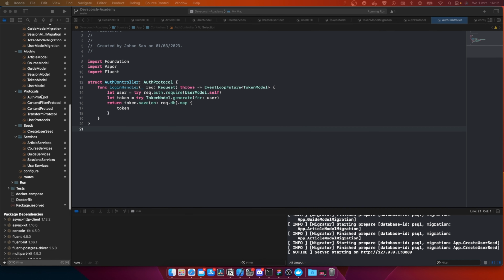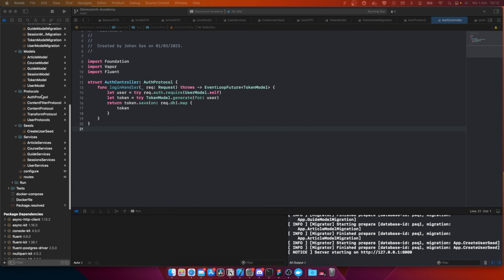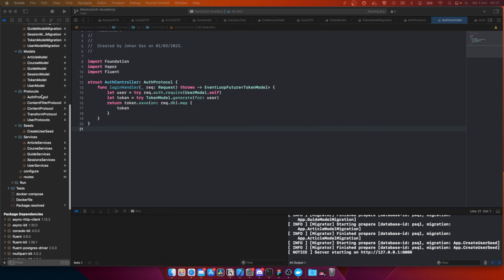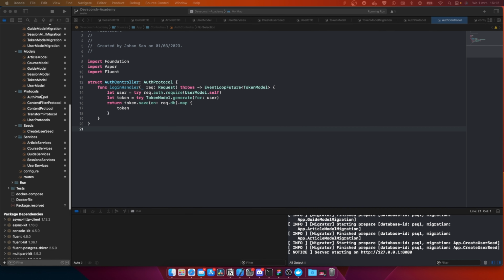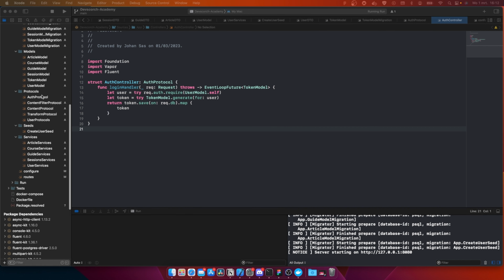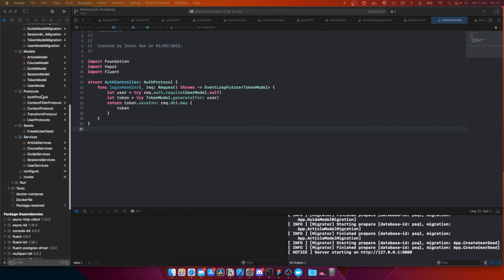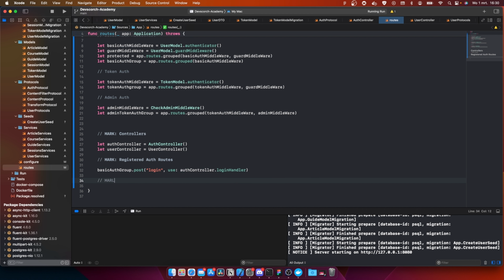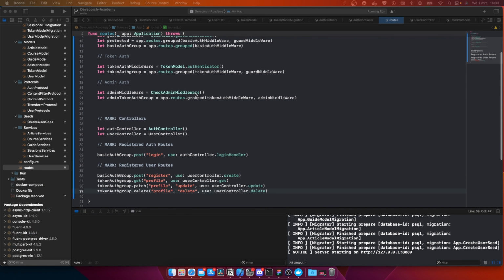Build a RESTAPI in Swift #12 Middleware and Controllers